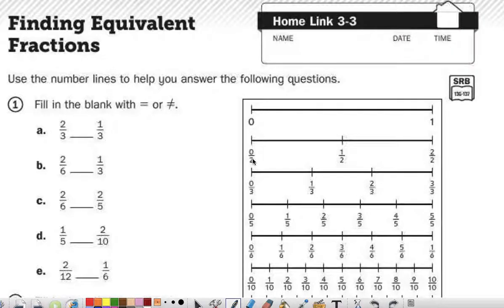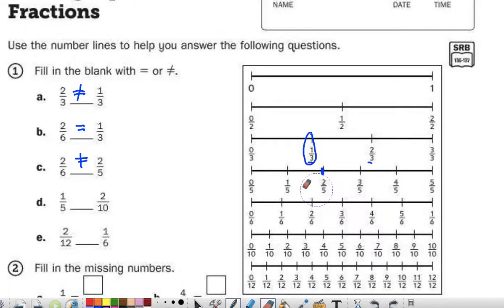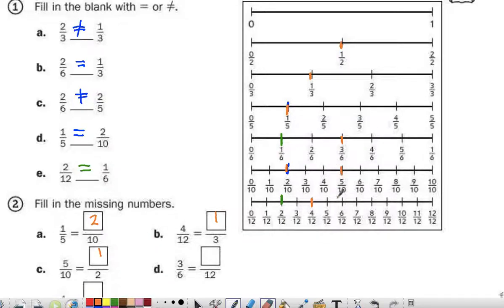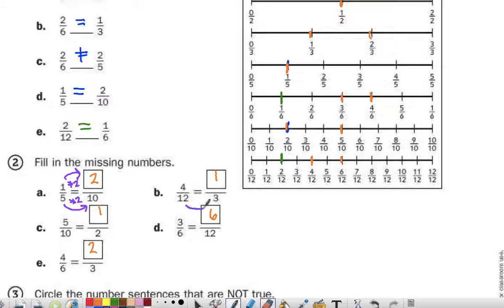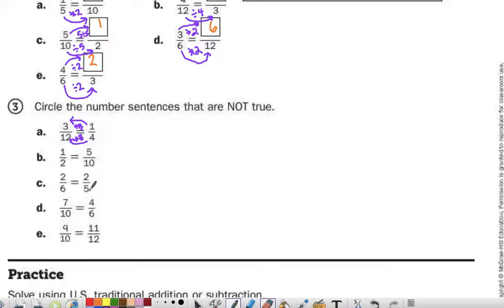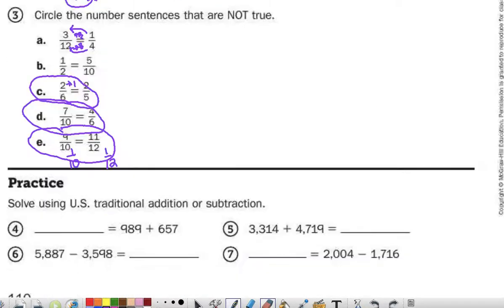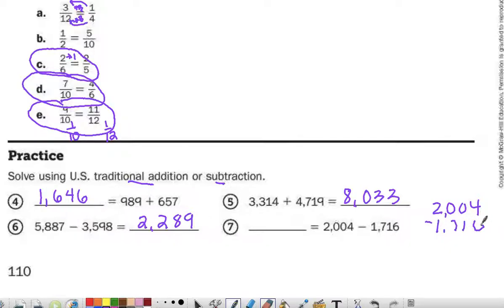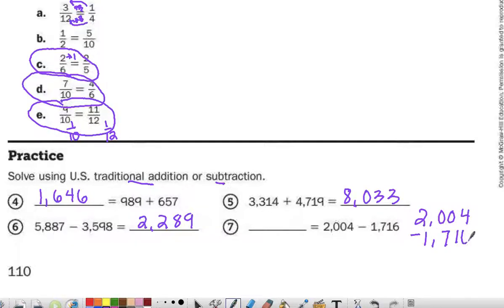Home Links 3-3 Review